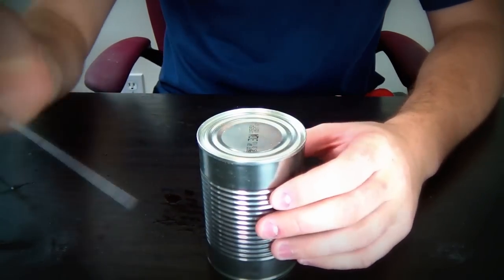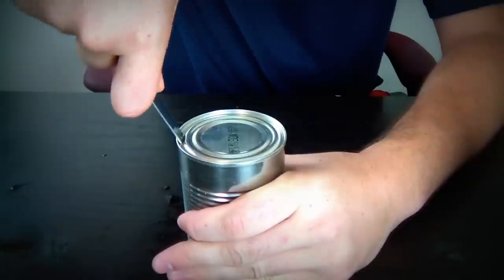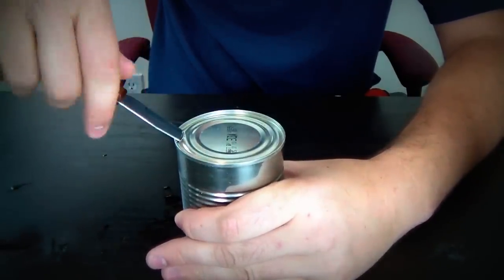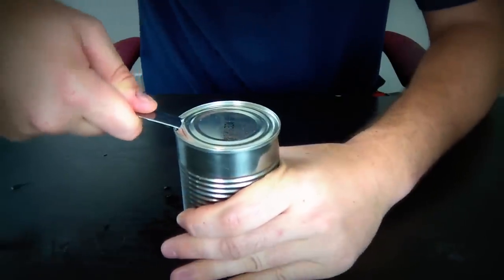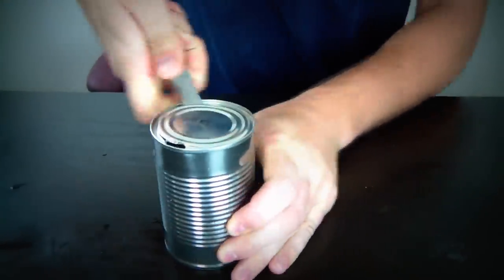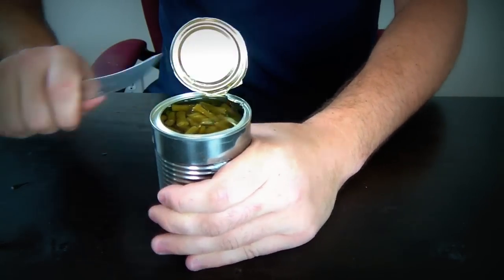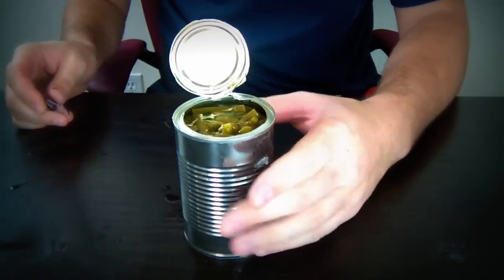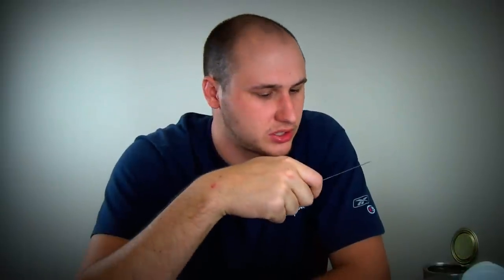How to Open a Can The Russian Way!